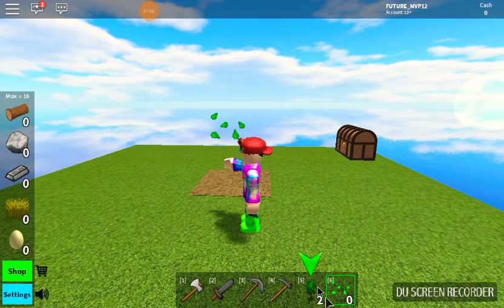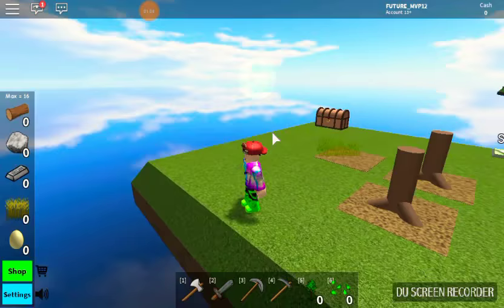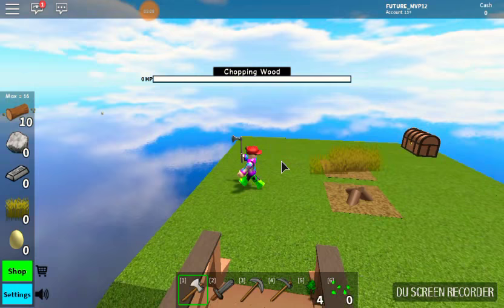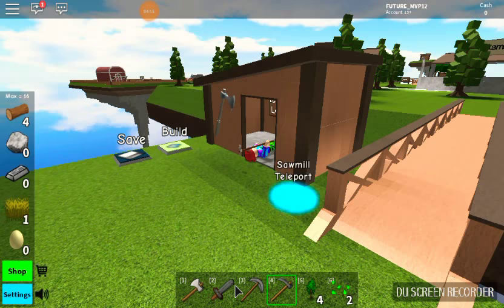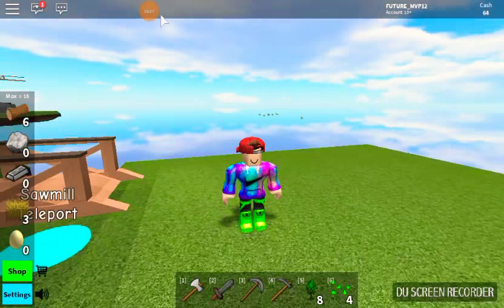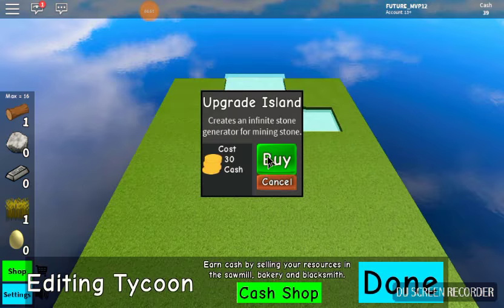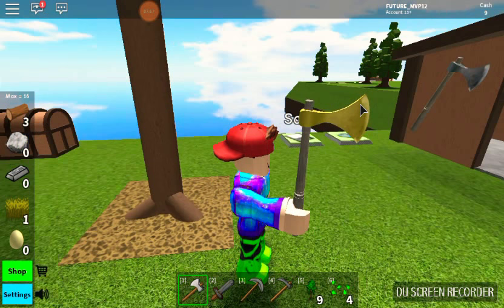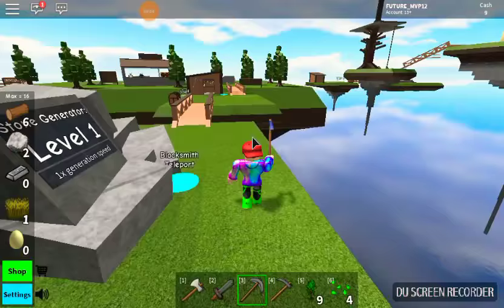SkyBlock 2!?Great start to this game!?Roblox gameplay!?